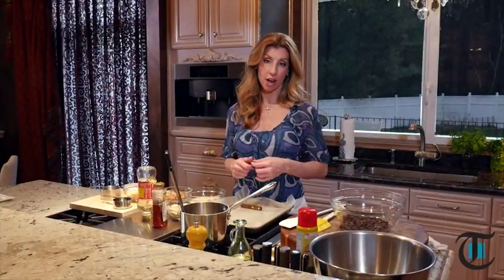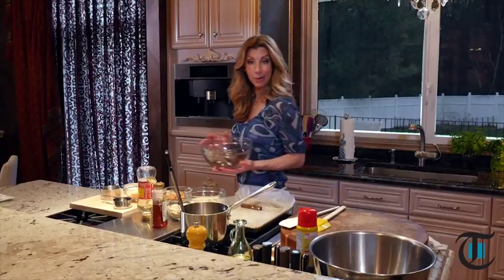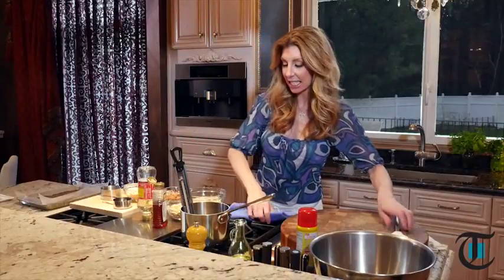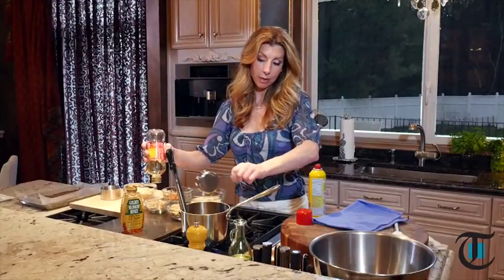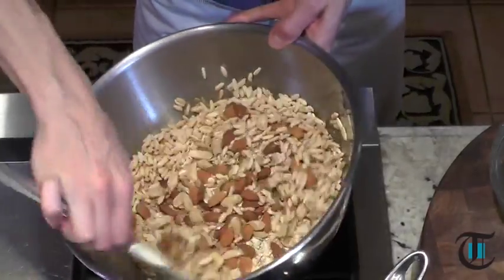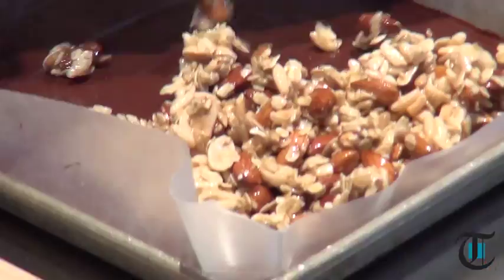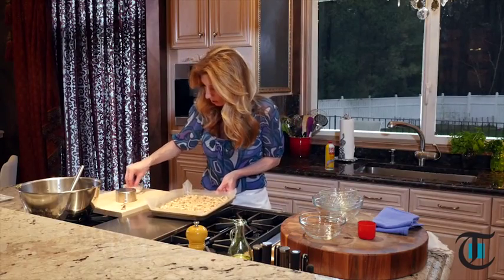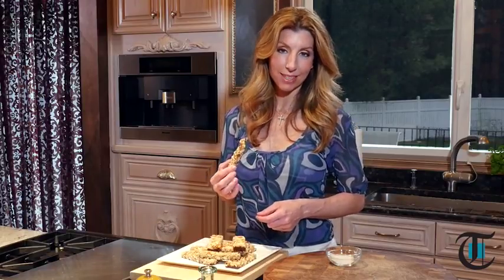Cook this: Dark Chocolate Nut Bars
Originally Published 04/13/2016 - In this week's episode of Cook This, chef Shereen Pavlides bakes dark chocolate nut bars.